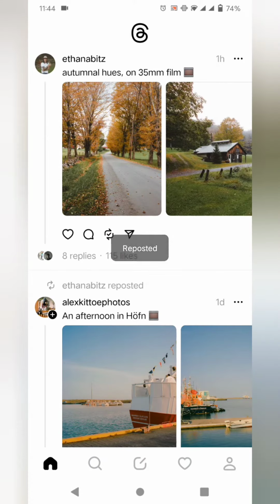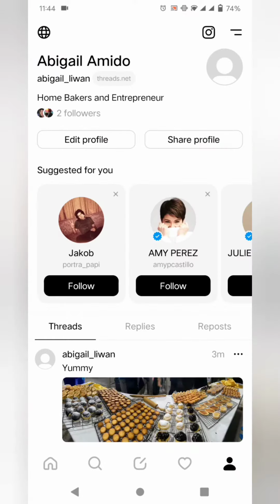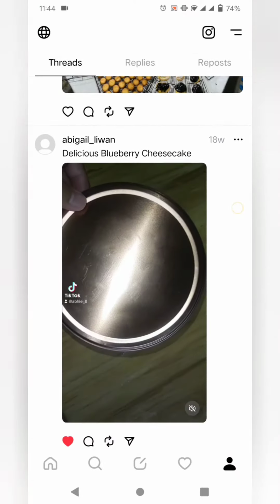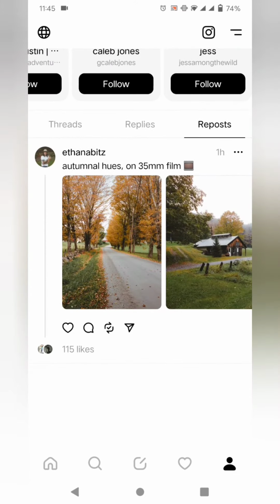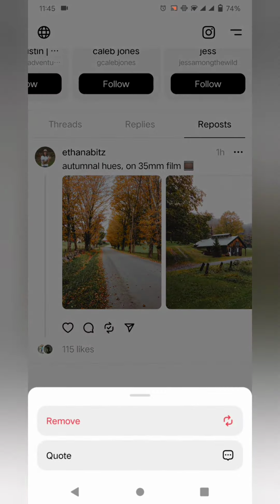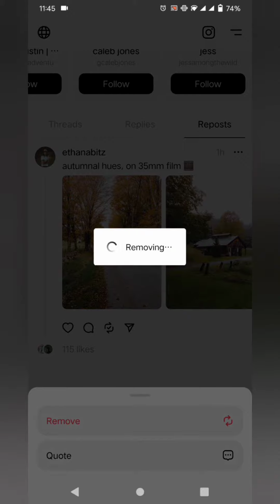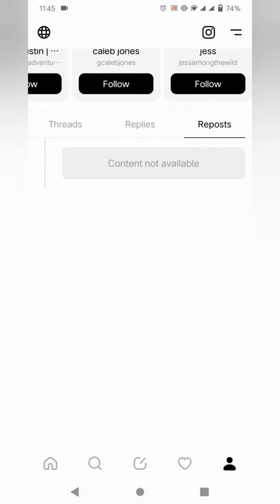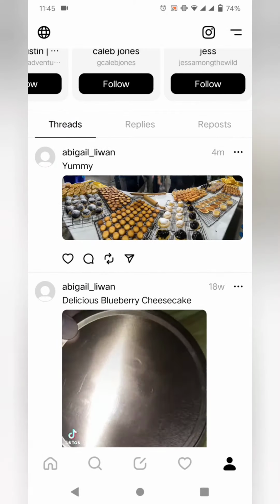How To Remove Reposts on Threads - Quick and Easy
Are unwanted reposts cluttering your Threads feed? Worry not! In this quick and easy tutorial, we'll guide you through the steps on how to remove reposts on Threads. Whether you've accidentally reposted or just want to clean up your feed, follow our step-by-step guide for a seamless and clutter-free experience on Instagram Threads.